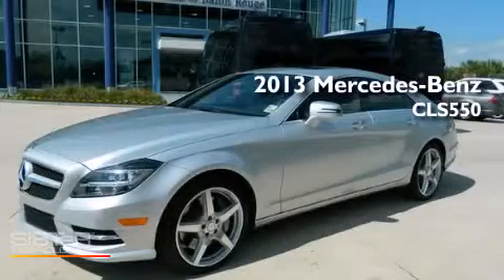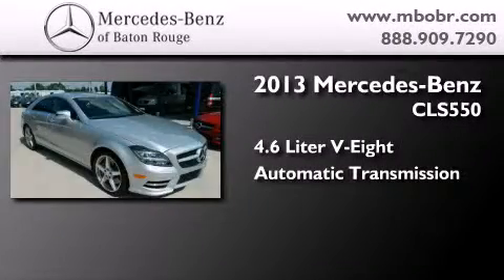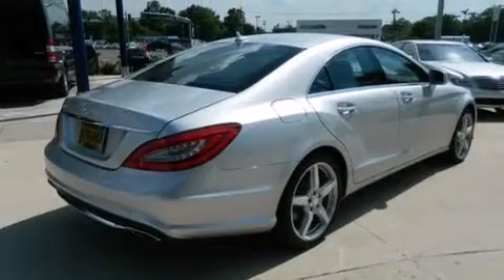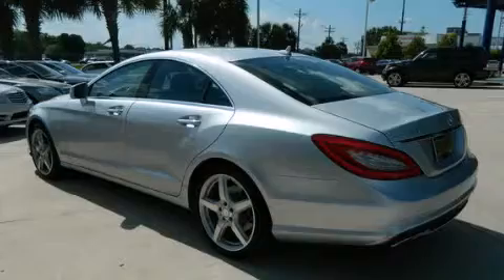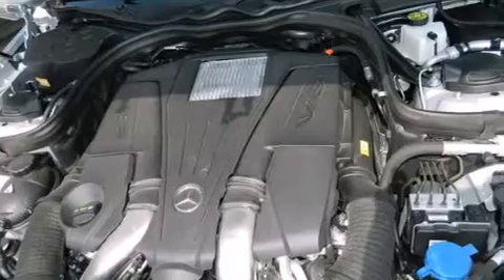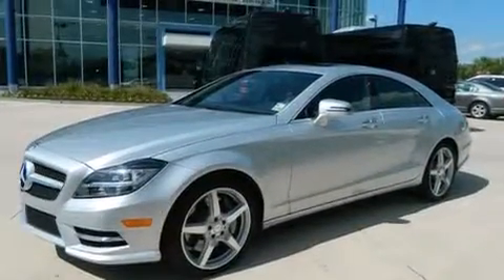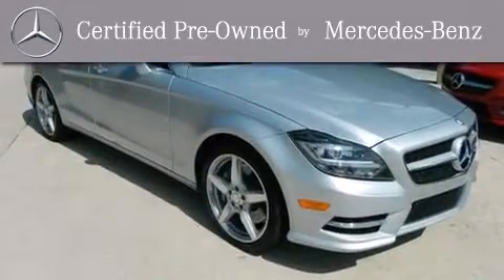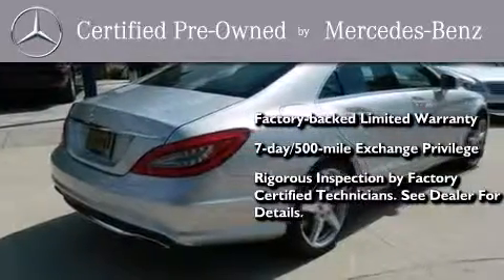Certified 2013 Mercedes-Benz CLS550 Slidell LA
Year : 2013
 Make : Mercedes-Benz
 Model : CLS550
 Engine : 4.6L V8 Turbo
 Trans . : Automatic
 Exterior : Iridium Silver
 Miles : 5,370
 Interior : Black
 Stock : M3797

 10949 Airline Hwy.

 Pre-Owned 2013 Mercedes-Benz CLS550 Baton Rouge LA